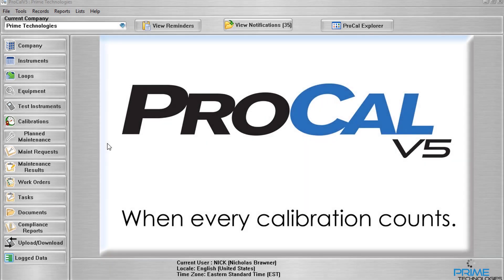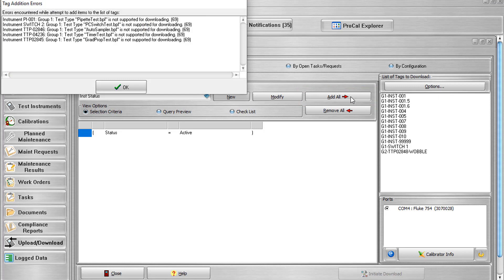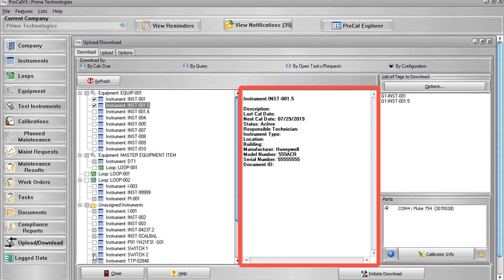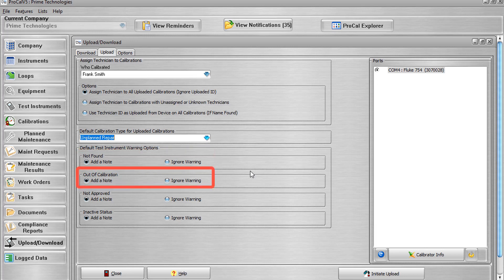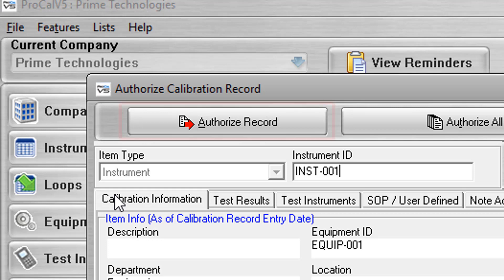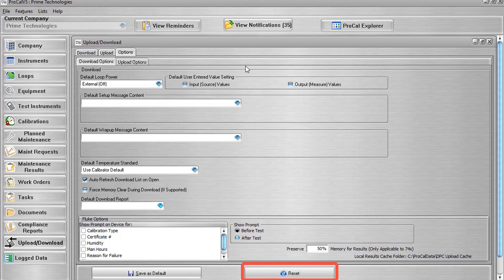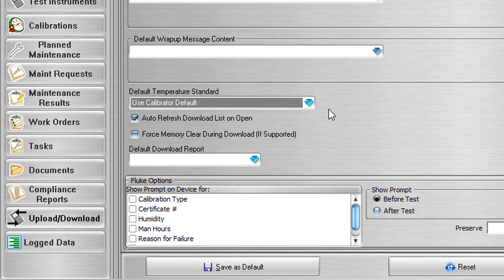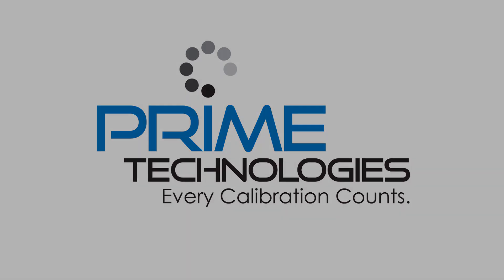ProCalV5 Field Calibrator Utility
The Field Calibrator Utility automatically uploads and downloads all the data necessary to complete the calibration procedures you have in place uniformly with no human error from a documenting process calibrator like a Fluke 754. to learn more.